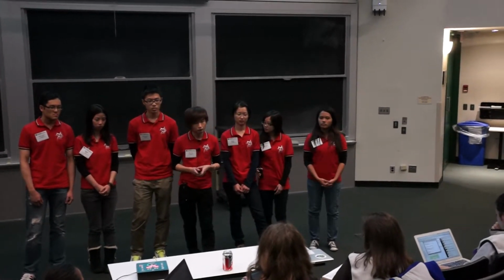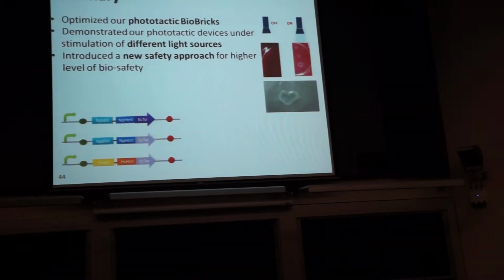00001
here is the q and a part of the Hong_Kong-CUHK iGEM2012 team presentation, Nov 4, MIT, Cambridge.